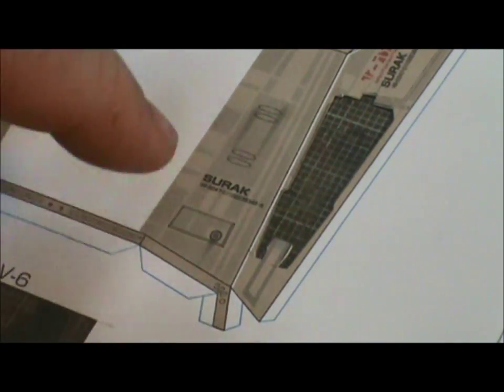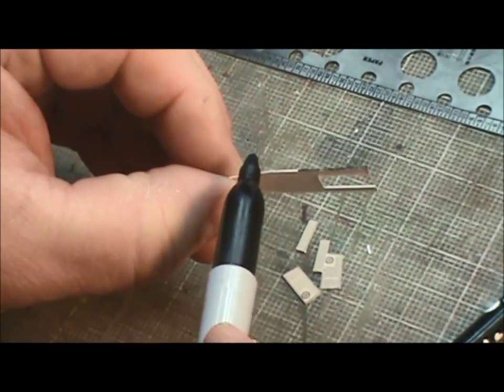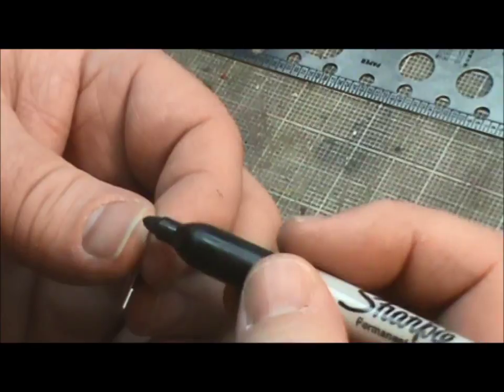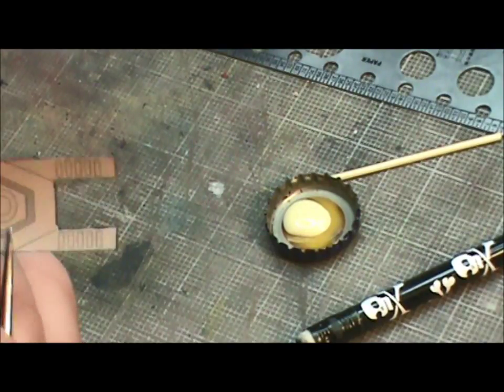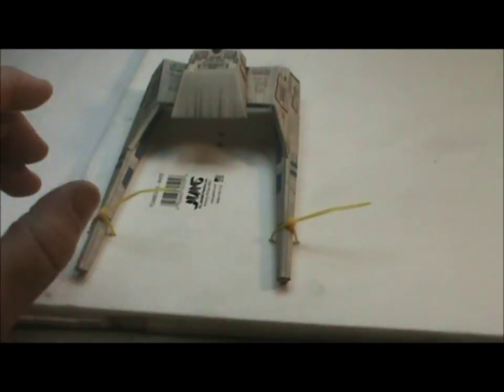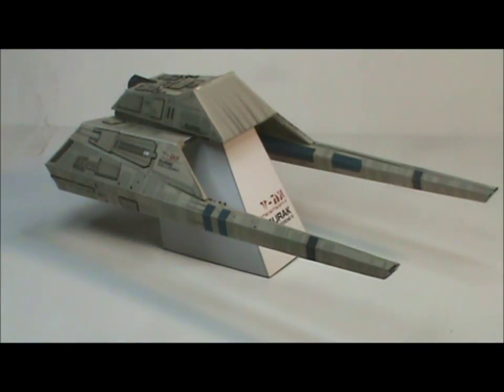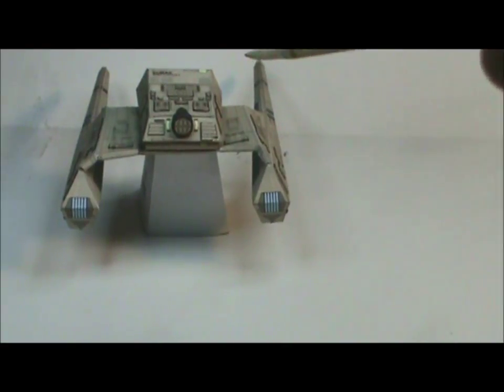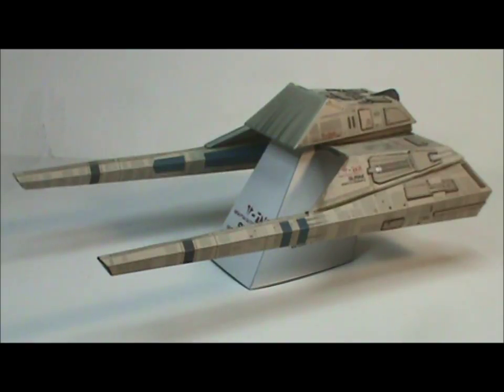6:15 A Papercraft Project - The Vulcan Sled Shuttle [Part 3]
In this episode we complete the Vulcan SLED Shuttle from the 1979 movie, Star Trek the Motion Picture